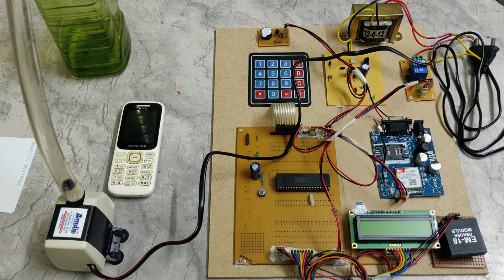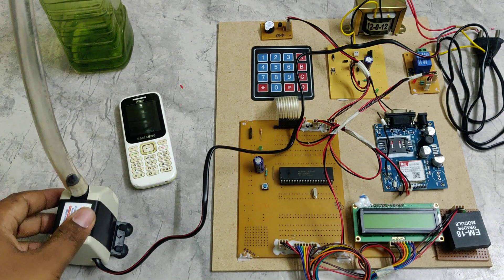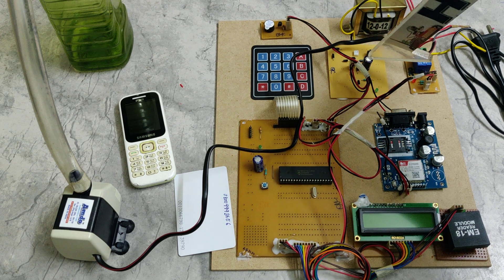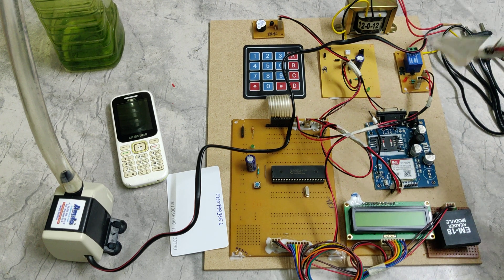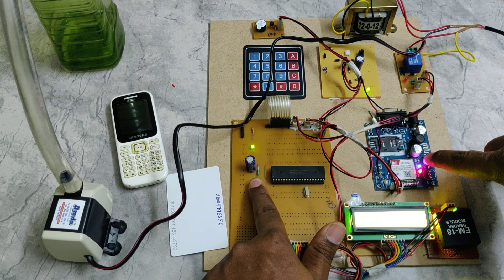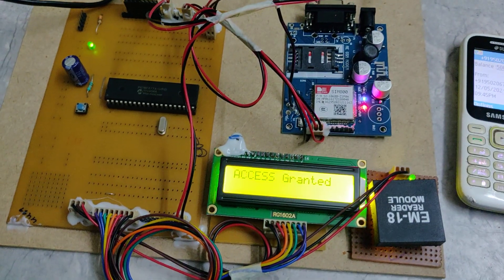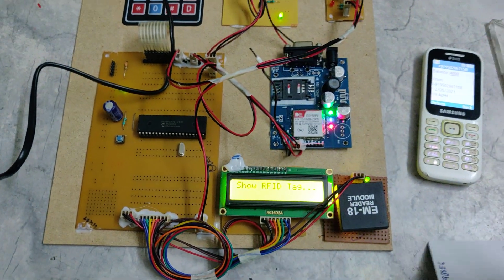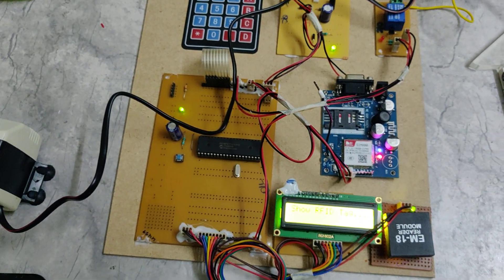Automated Petrol pump using prepaid RFID Petro Card with SMS alerts